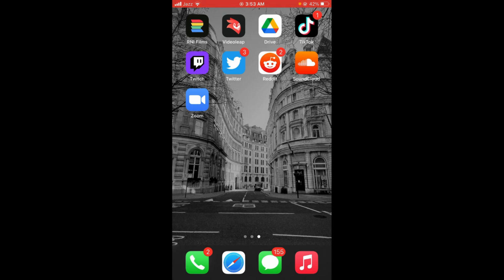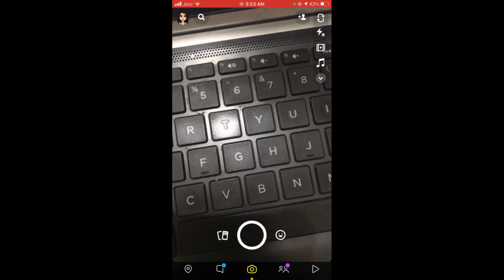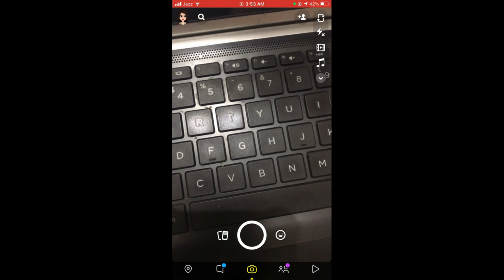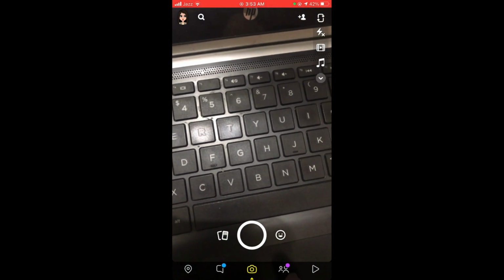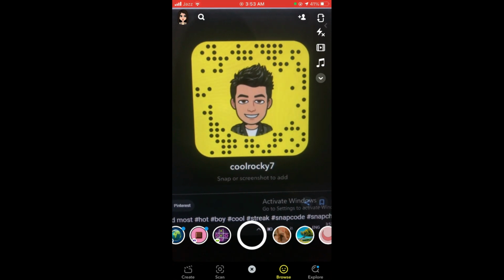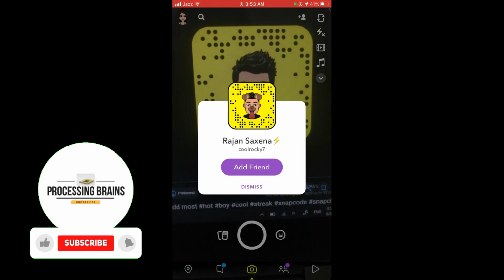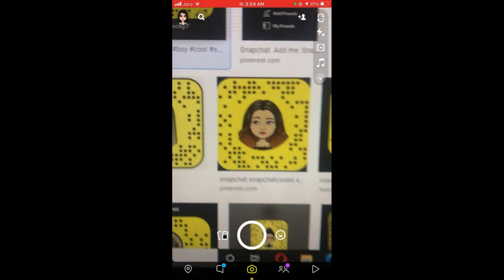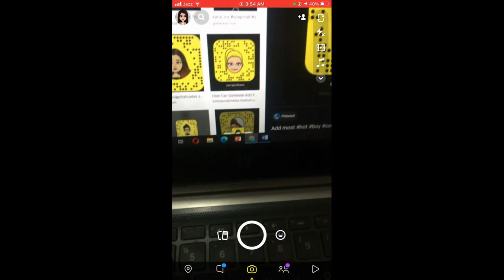How to Scan Snapcode on Snapchat (2021)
Learn How to Scan Snapcode on Snapchat. It is simple process to scan snapcode on snapchat, follow this video.

0:00 Intro
0:05 Scan Snapcode on Snapchat